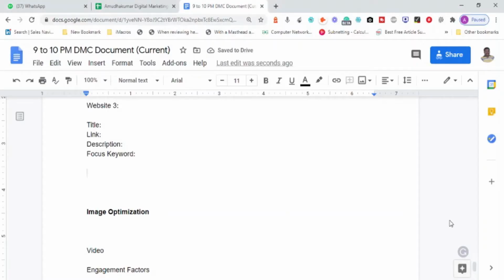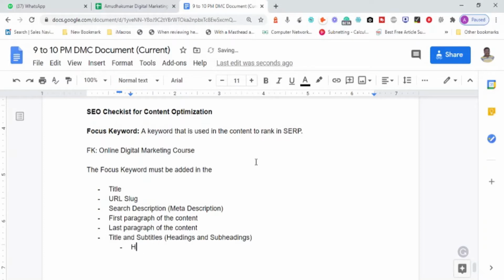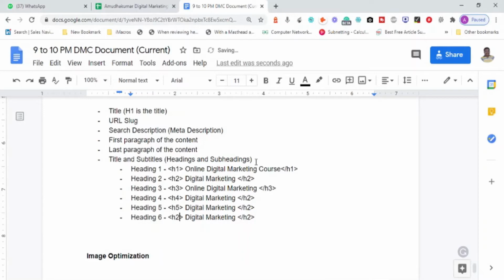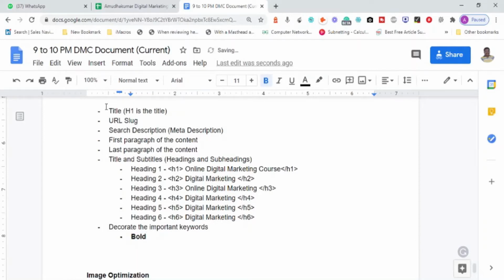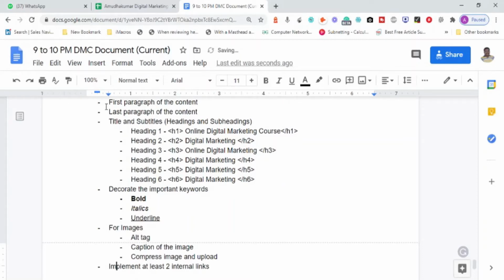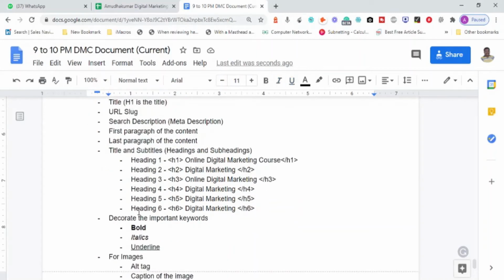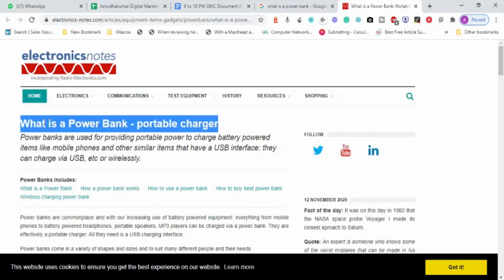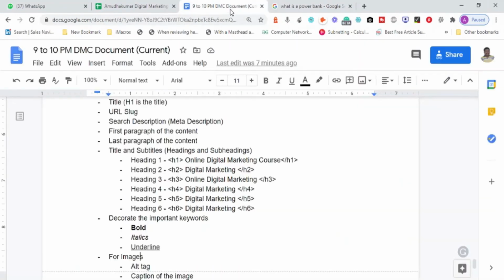On Page SEO Checklist | Amudha Kumar Digital Marketing Course